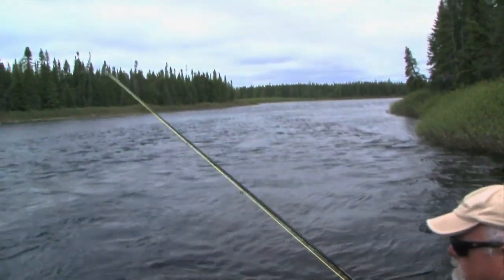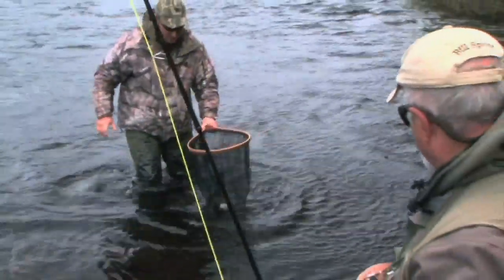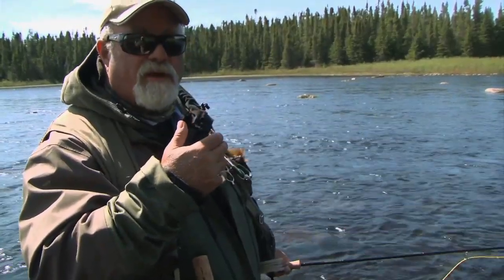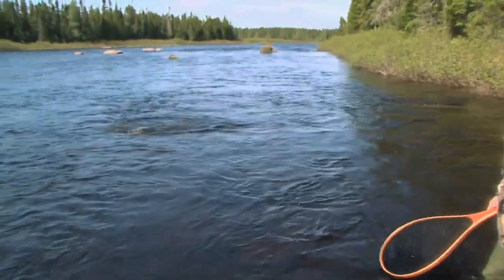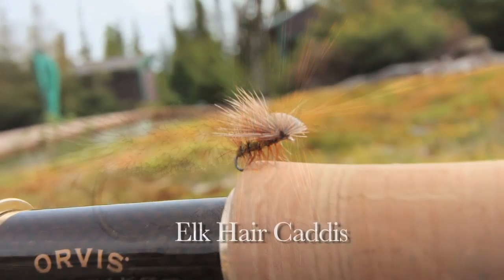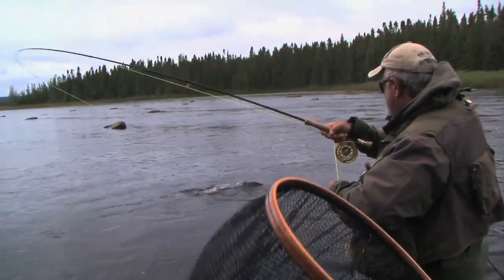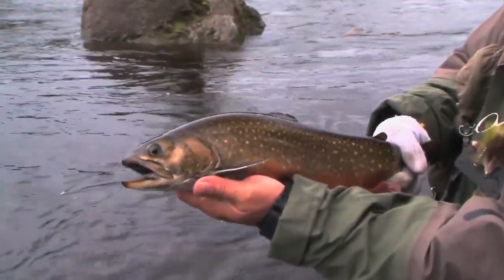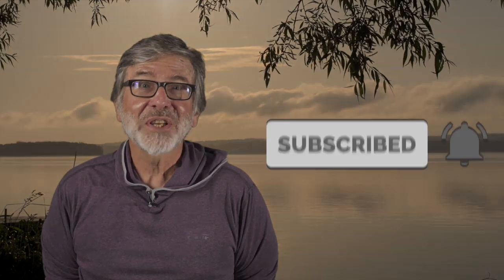Dry Fly Caddis Fishing | Brook Trout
Bill Spicer is on the upper Eagle River watershed when a major hatch of caddis happens and he has to present dry flies both up and down river to be successful. This collection of video clips comes from a show recorded over ten years ago in Labrador. At that time, the use of white gloves for handling trout was recommended for catch & release. However, today we know that is not the best choice in most circumstances.